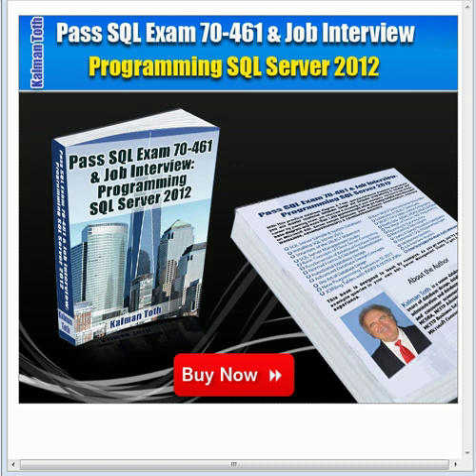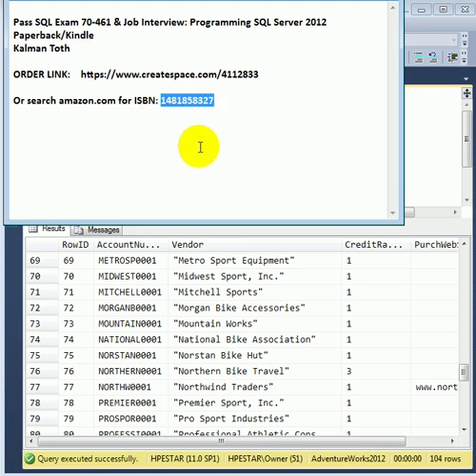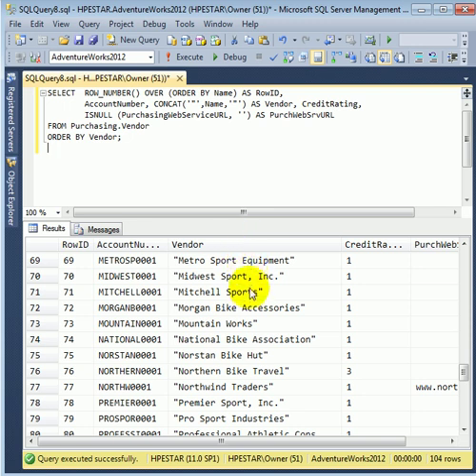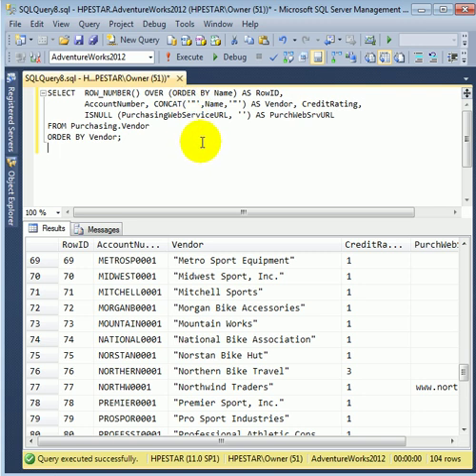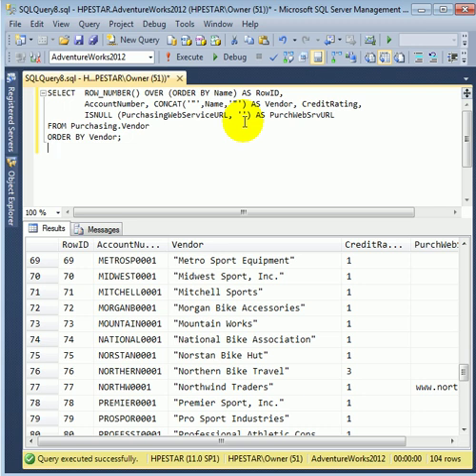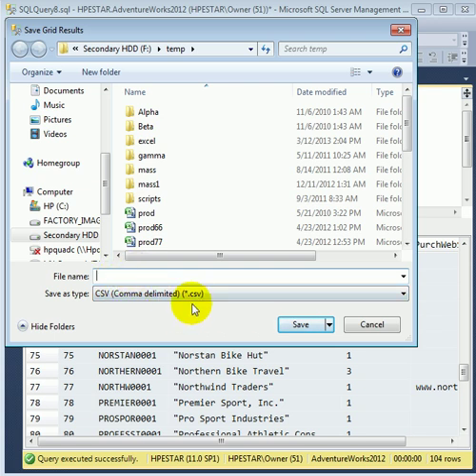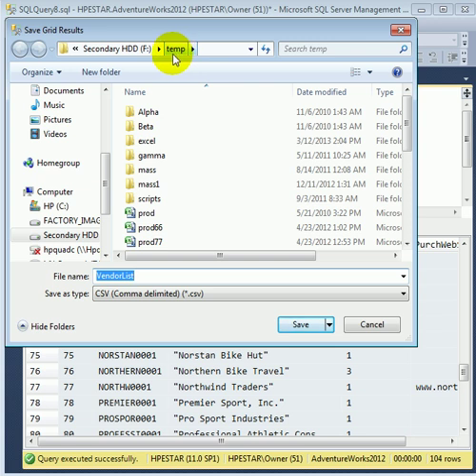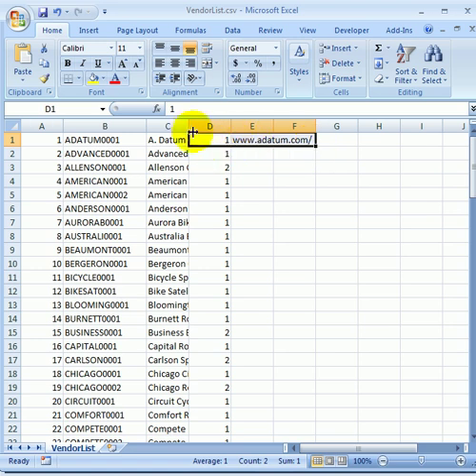Export Query Results to CSV File - SQL Server 2012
SQL Server 2012 T-SQL query results exported to .csv flat file.